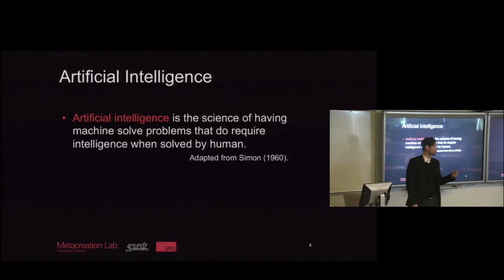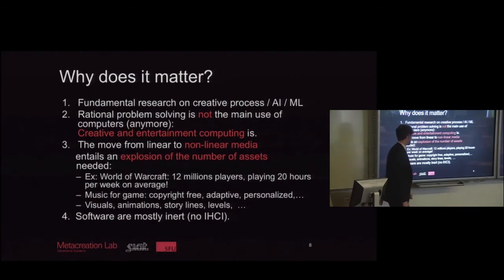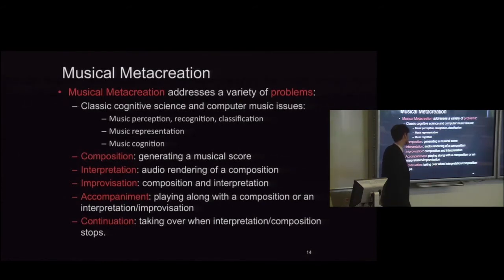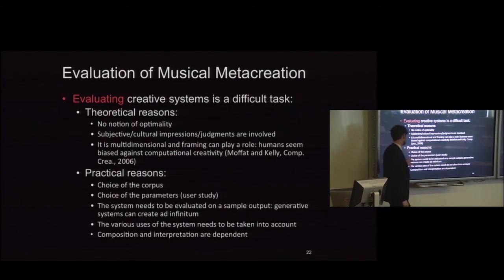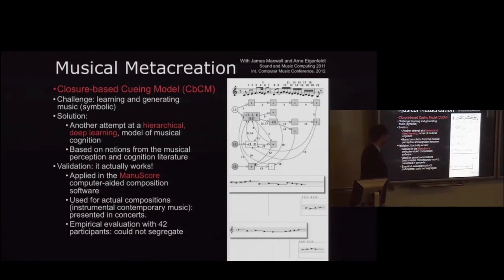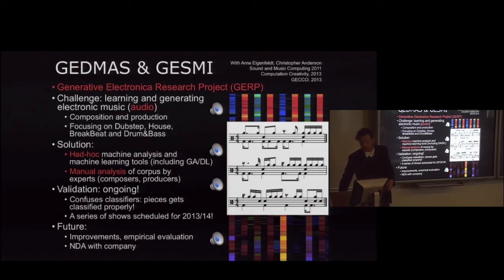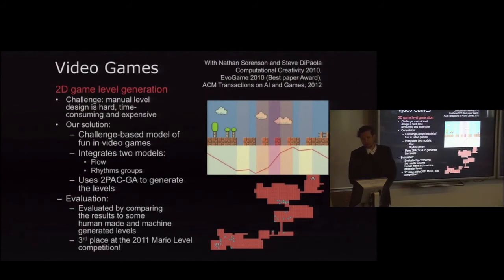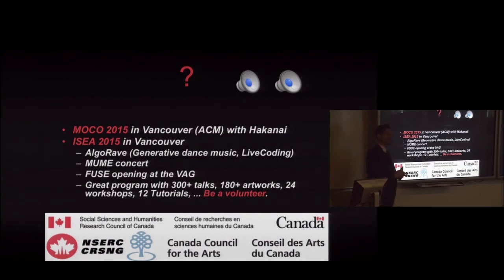Dr Philippe Pasquier Vodcast